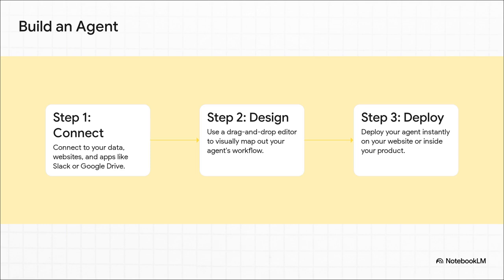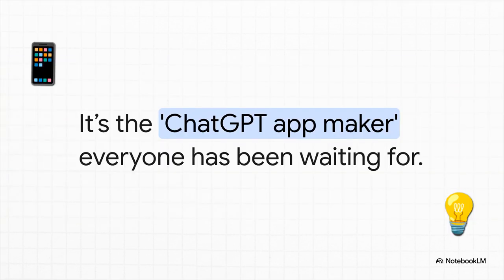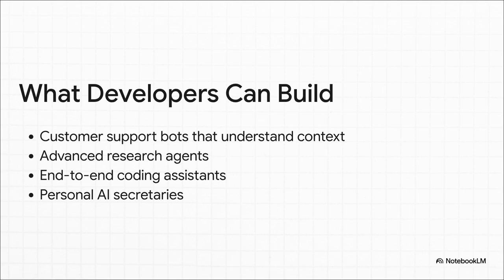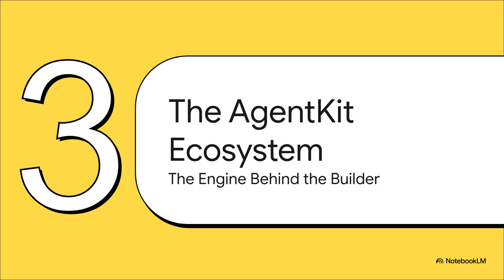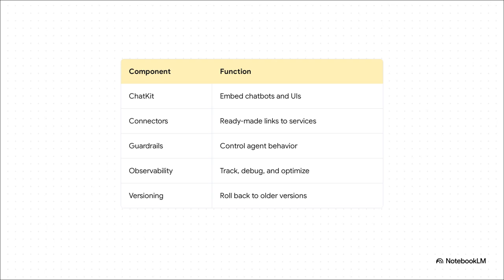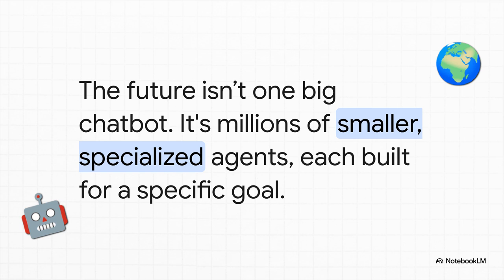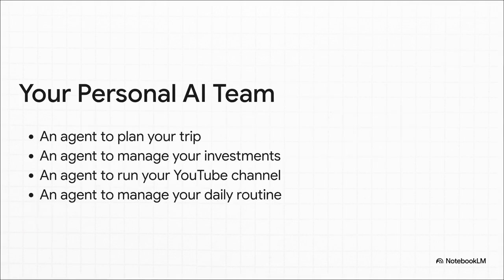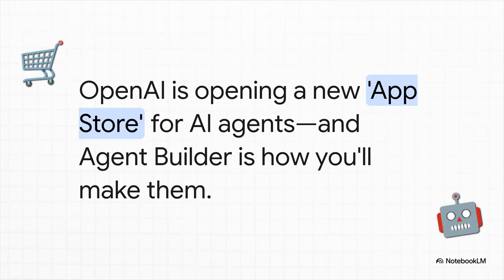OpenAI Just Introduced Agent Builder – Build Your Own ChatGPT in Minutes!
OpenAI just launched Agent Builder, a revolutionary no-code tool that lets anyone build their own AI agents — just like ChatGPT!
Powered by AgentKit, this new platform allows developers and even beginners to create, deploy, and manage custom AI workflows with drag-and-drop simplicity.

In this video, we break down:

 What OpenAI Agent Builder is

 Why it’s a game-changer for developers, creators, and businesses

 And what this means for the future of AI automation in 2025

If you’ve ever wanted your own version of ChatGPT, this is where it begins!